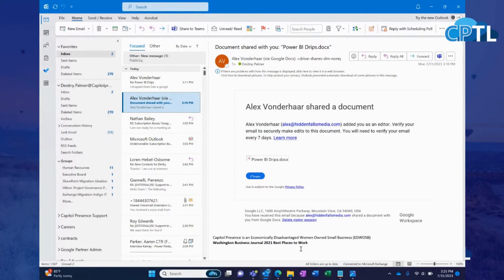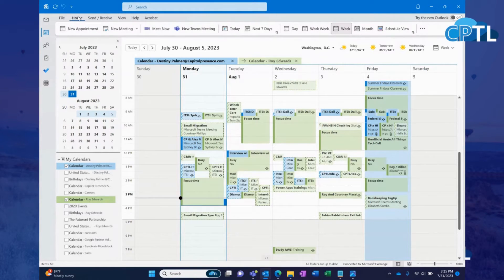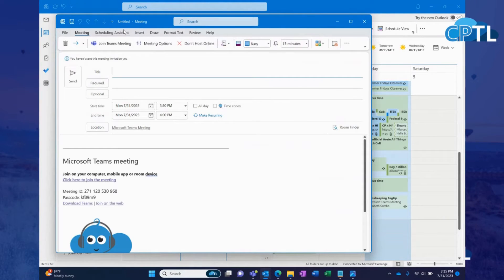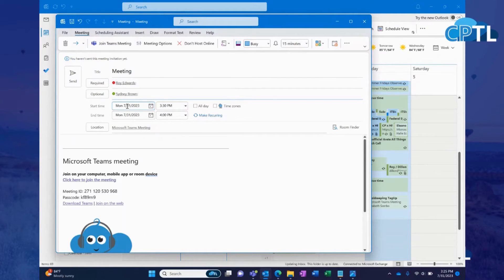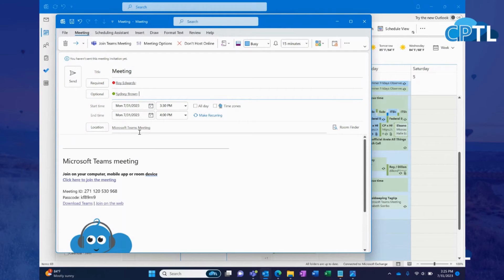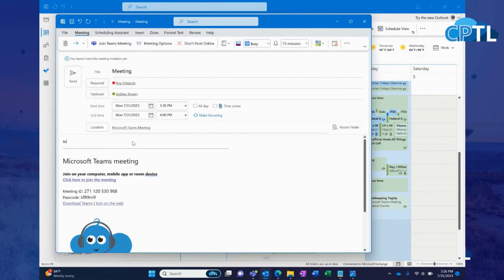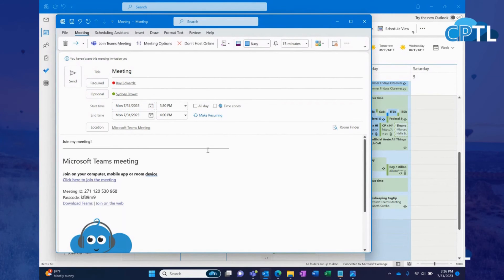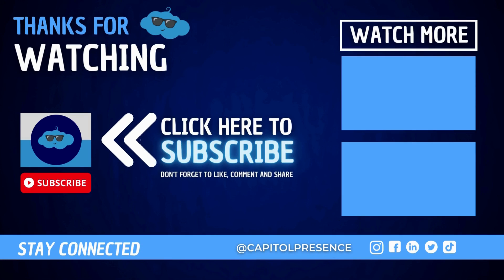How To: Schedule a meeting in Outlook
Today Destiny gives you a quick tutorial on how to schedule a Teams meeting in Outlook